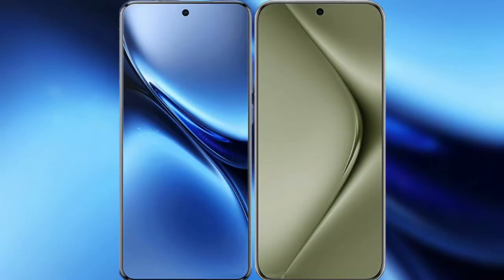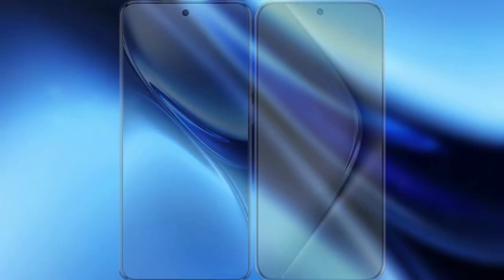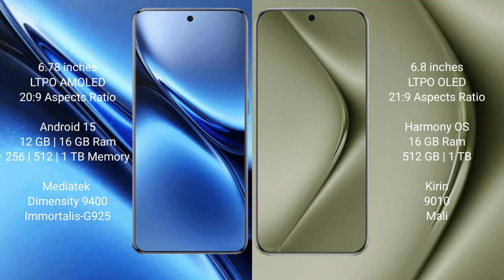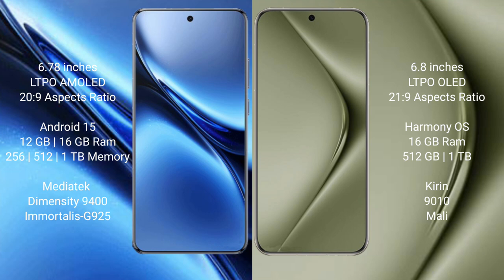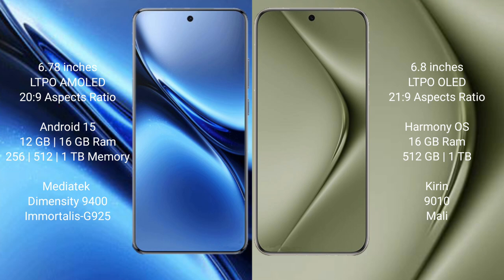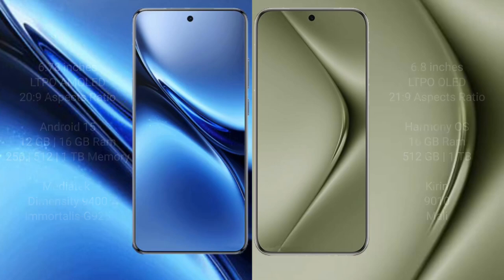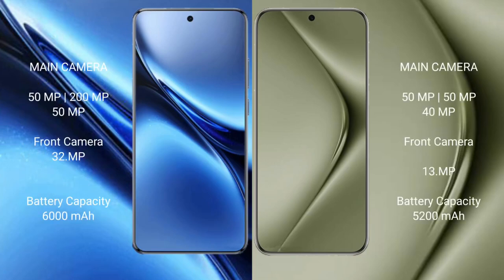Vivo X200 Pro vs Huawei Pura 70 Ultra Review